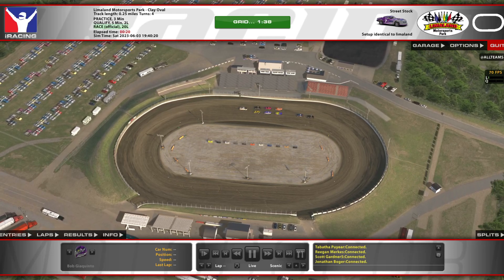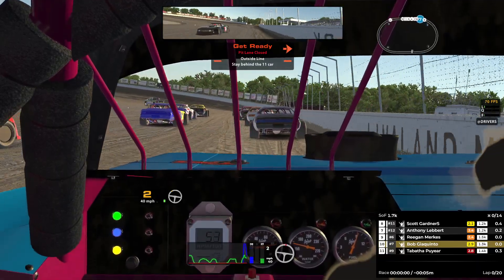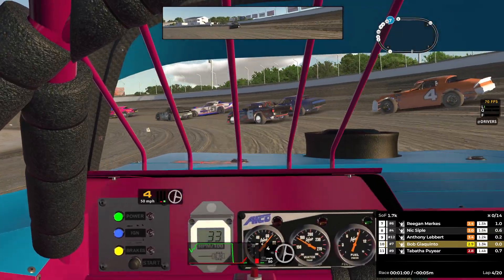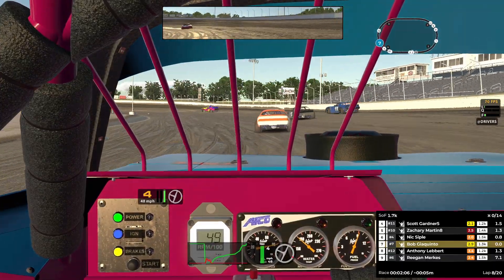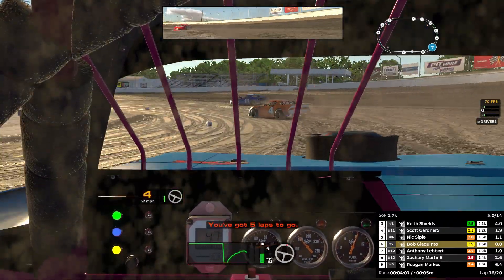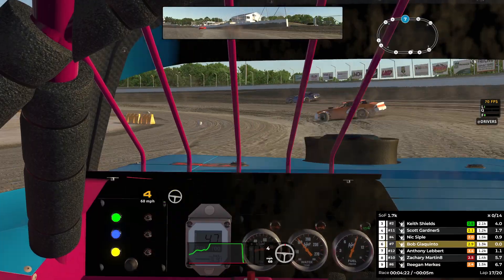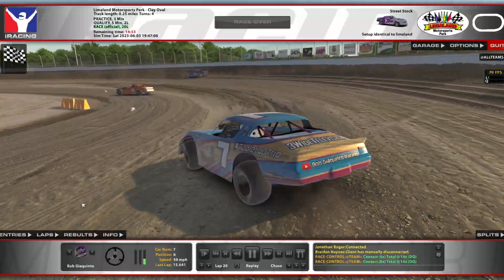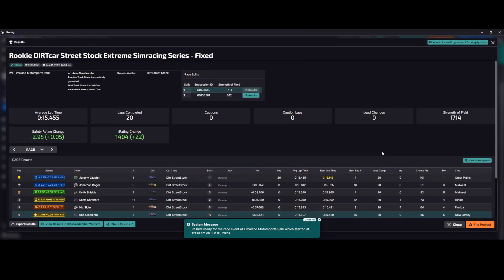iRacing - Rookie Dirt Street stocks at Limaland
The "Bob Learns Dirt" series makes it's way back to Limaland for this one.

PC Specs:
Ryzen 5700, 3060TI, 32GB Ram recorded through OBS
Thrustmaster TMX Force Feedback (looking to eventually upgrade to a DD wheelbase)
Track Racer Wheelstand
LG 29" Ultrawide Monitor

0:00 - Intro
1:09 - Race
6:55 - Wrecks and results